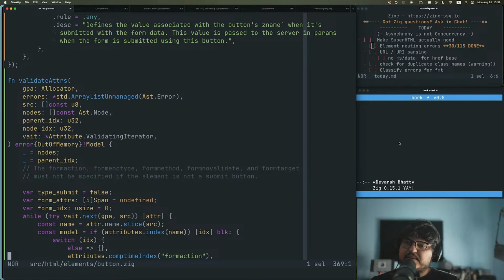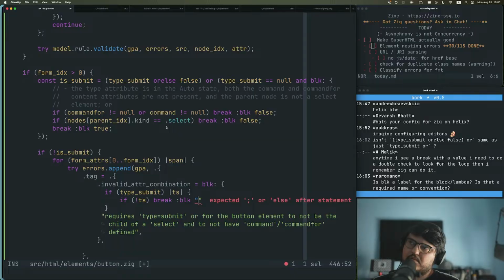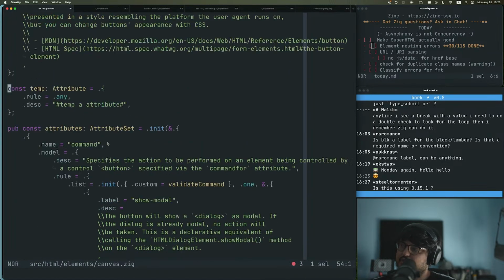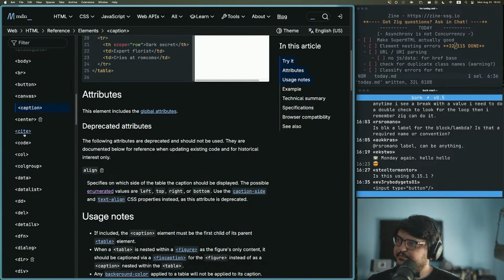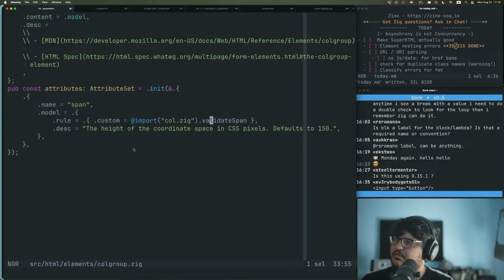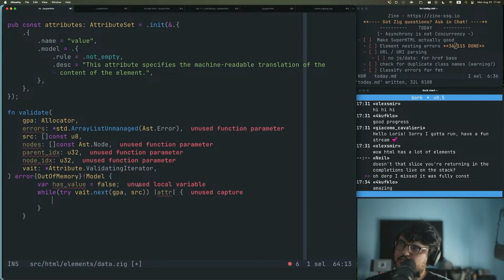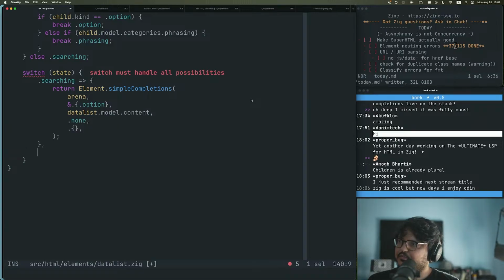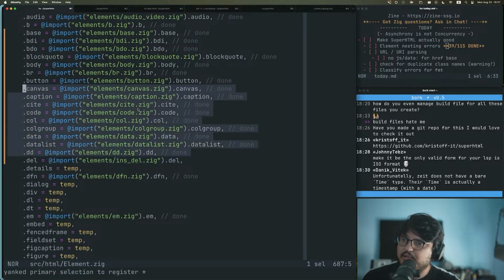[Zig Livecoding] The *ULTIMATE* LSP for HTML in Zig!